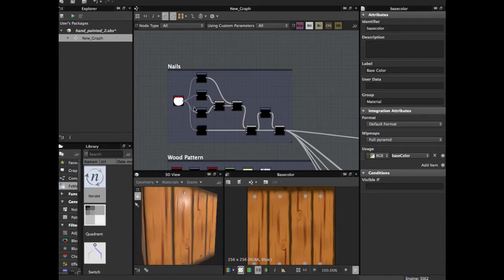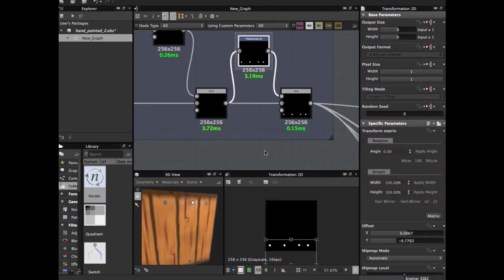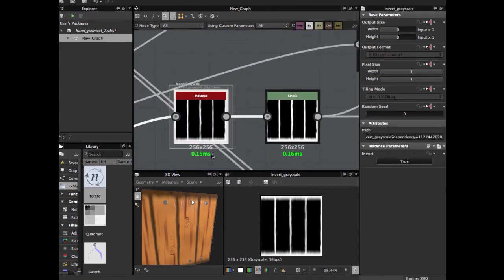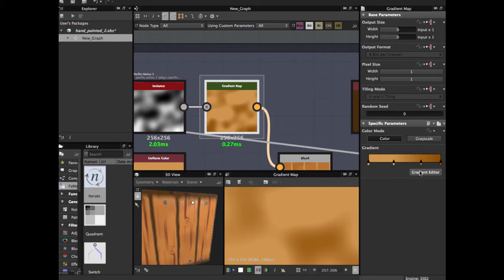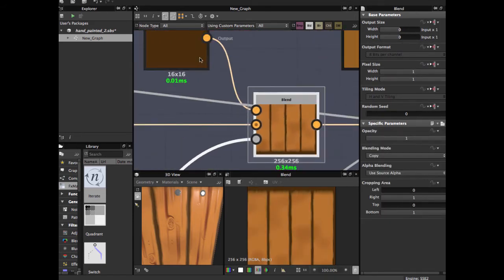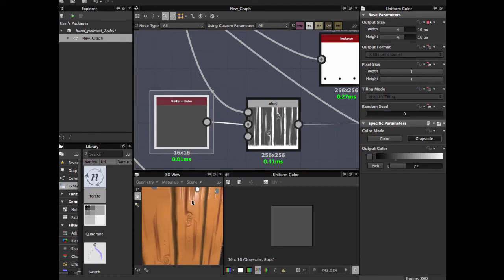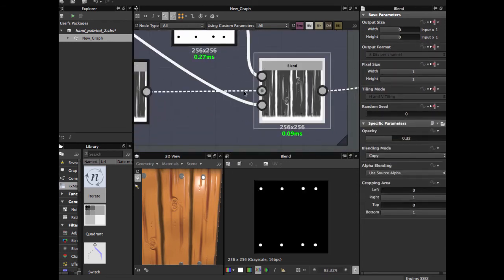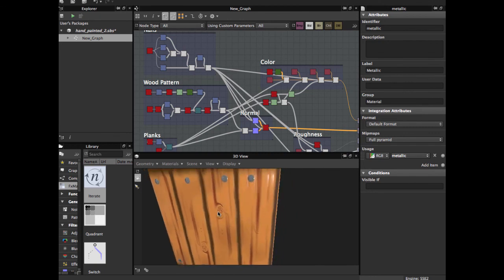Substance Designer Tutorial - Hand Painted Wood Part 2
Substance Designer Tutorial - Hand Painted Wood, in this tutorial, you learn how create a Hand Texture Wood %100 Procedural, in Subatnce Designer 5, this is the second chapter, if you have any questions please leave in the section of comments, also if you like the video, please like it, share and suscribe.
Thanks!